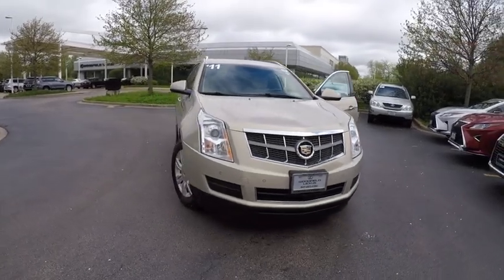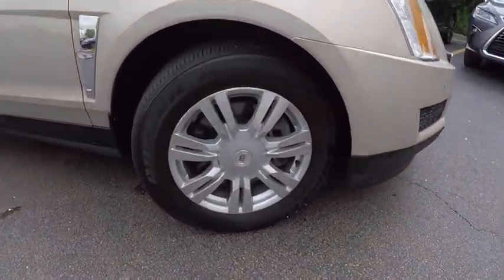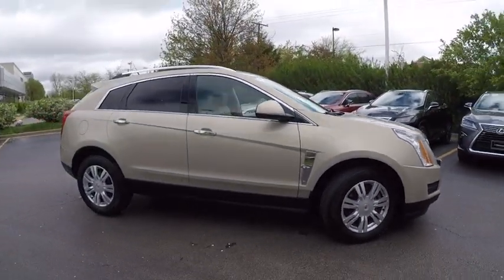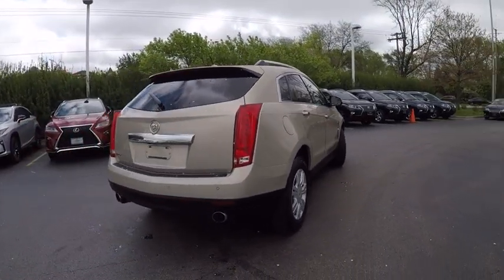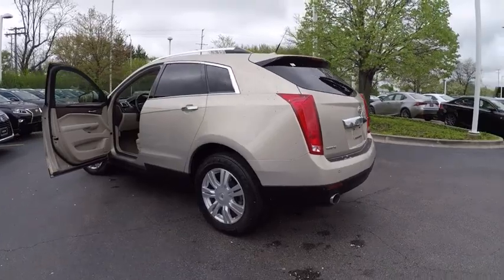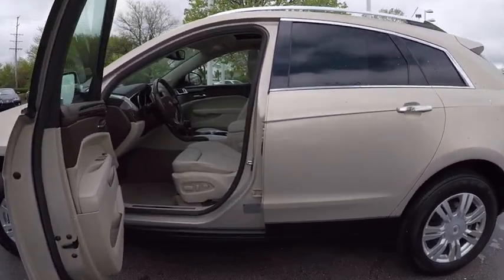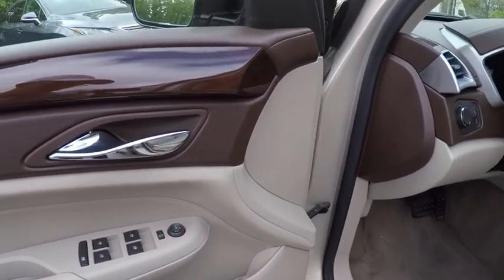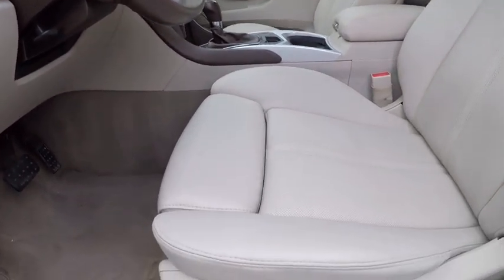2011 Cadillac SRX Luxury Collection Schaumburg IL R0234A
2011 Cadillac SRX Luxury Collection

Woodfield Lexus
350 E. Golf Rd